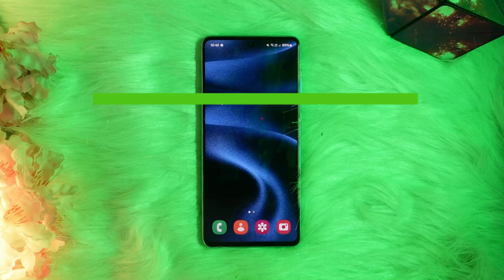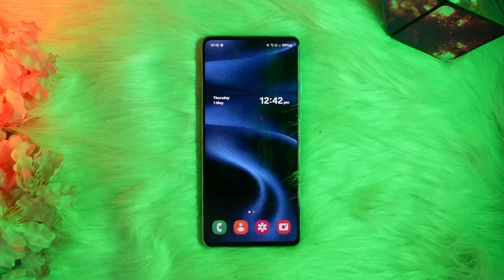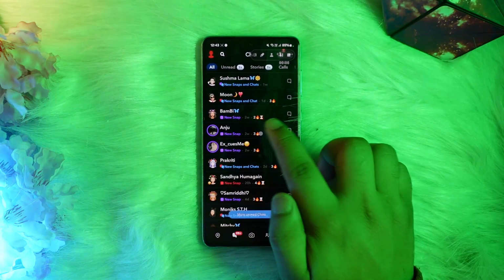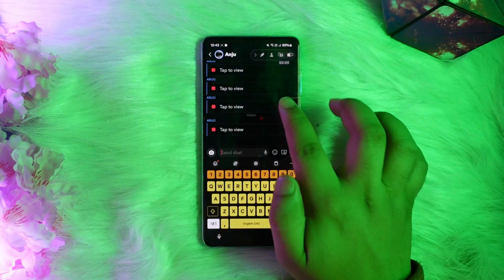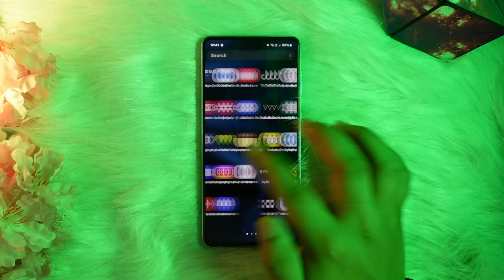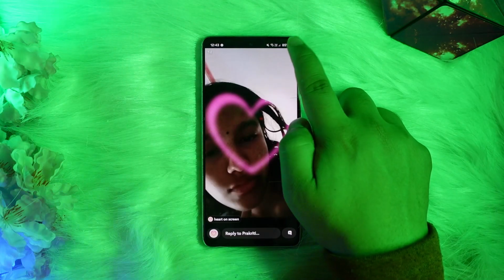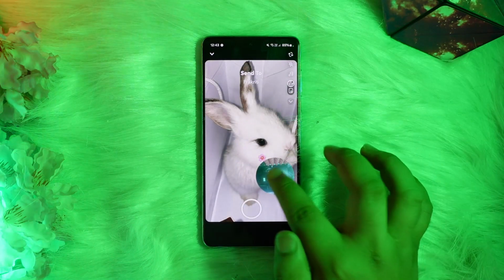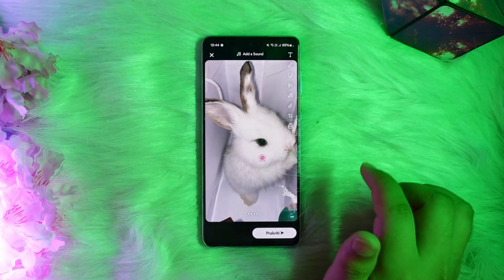How to Screenshot on Snapchat Without Them Knowing (New Method)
If you're trying to take a screenshot on Snapchat without notifying the sender, this video discusses a few workarounds, though it's important to note that Snapchat is designed to alert users when their content is captured. The app sends a notification to the sender anytime a screenshot is taken of a snap or chat, maintaining transparency and user privacy. However, some users explore alternative methods to bypass this alert, which this tutorial explains.

One of the most common and effective workarounds involves using a screen recorder. If your device has a built-in screen recording feature, you can start recording before opening the snap or chat. After the content is captured on video, you can open the recording later and take screenshots from the footage. On many Android devices, doing this may not trigger a notification—though it’s not guaranteed and can vary based on Snapchat updates and device behavior.

Another method shown in the video involves using the 'Remix Snap' feature. After opening a snap, you can tap on the three-dot menu and choose 'Remix Snap.' This feature overlays the snap for reuse, and in some cases, allows users to capture parts of the snap without triggering a screenshot alert. However, this too can be inconsistent depending on Snapchat’s latest security settings and app version.

It's worth noting that Snapchat continuously updates its privacy features to close loopholes like these. Any method that bypasses privacy alerts might not work indefinitely and may violate the sender's trust. Always consider the ethical and privacy implications before using these techniques.

Timestamps:
0:00 Introduction
0:14 Using screen recording instead of screenshots
0:44 Taking screenshots from recorded video
1:01 Using the 'Remix Snap' feature
1:47 Conclusion